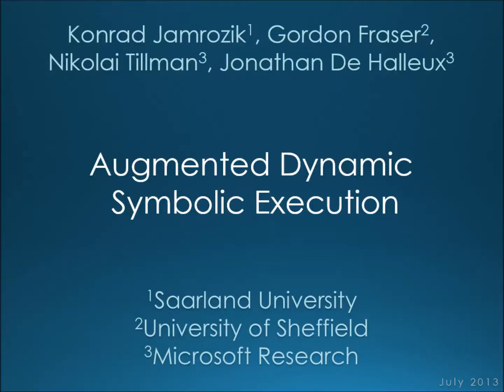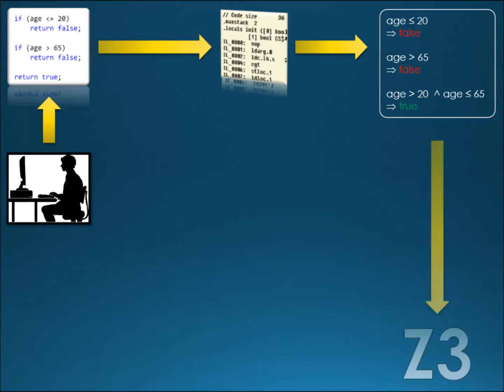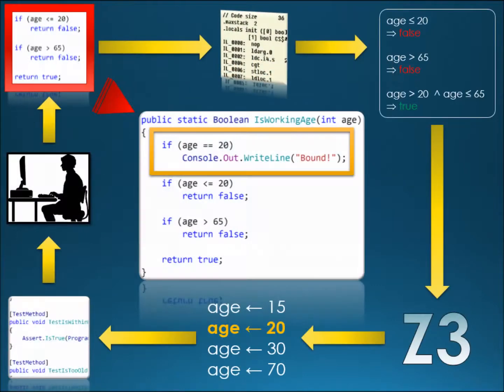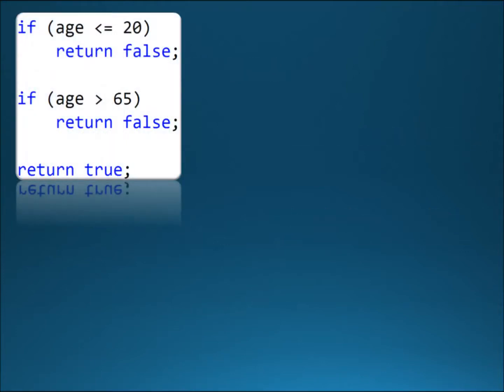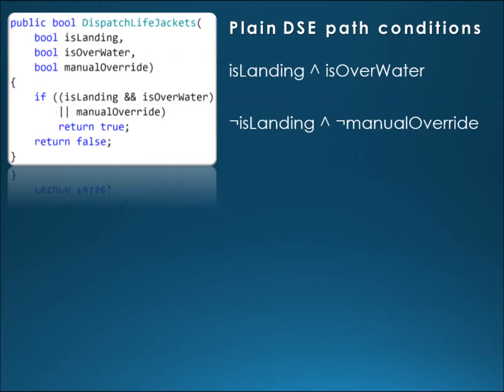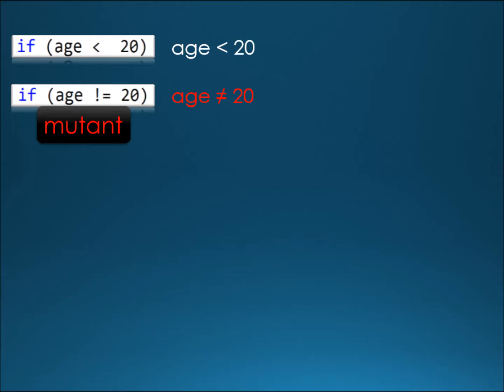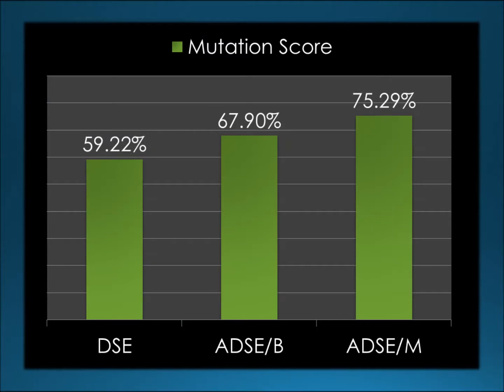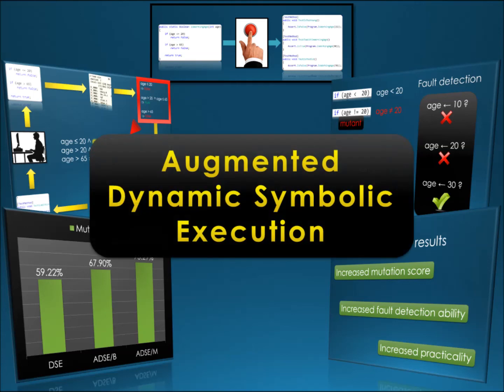Augmented Dynamic Symbolic Execution explained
This presentation is based on the talk given on 7th International Conference on Tests & Proofs. The talk in turn is based on the "Generating Test Suites with Augmented Dynamic Symbolic Execution" publication.